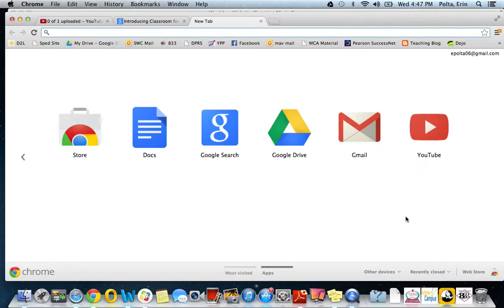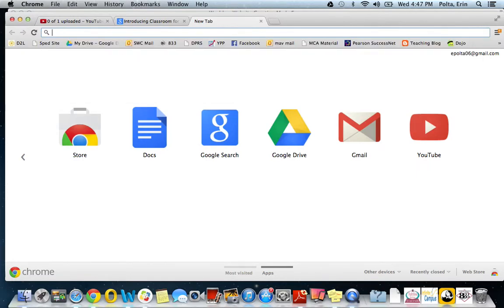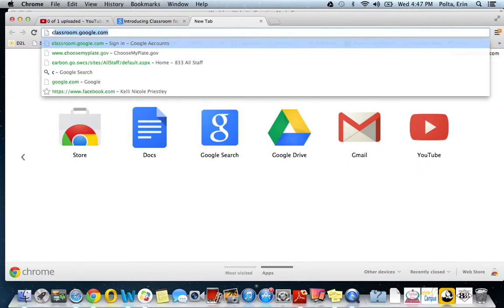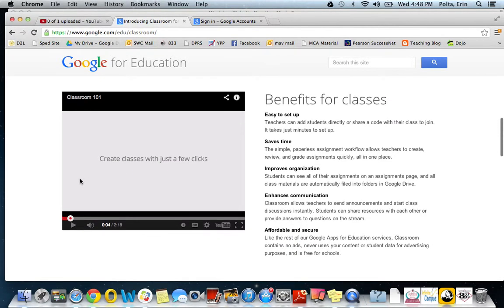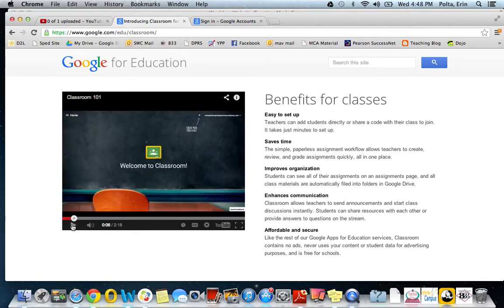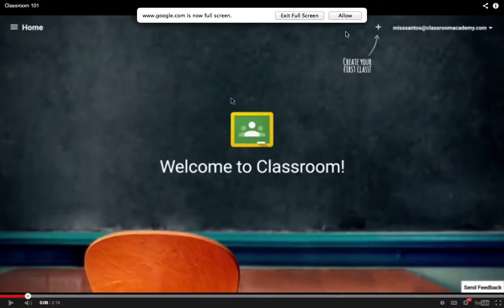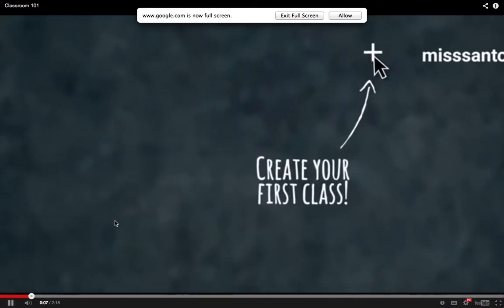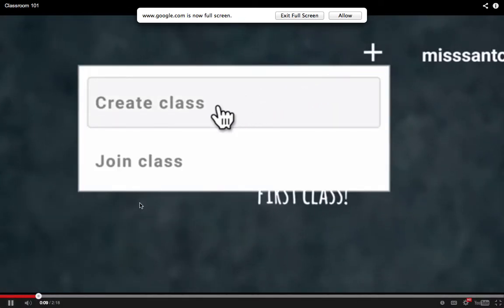Setting Up Your Google Classroom